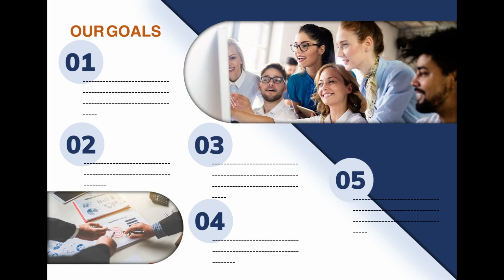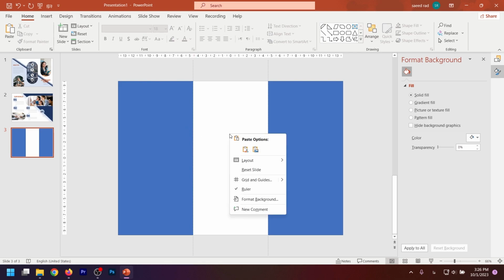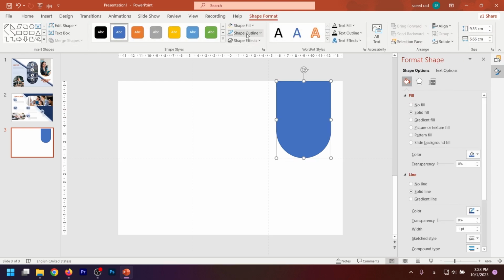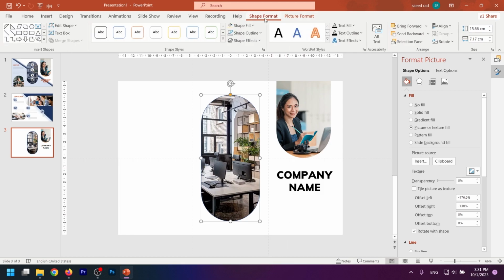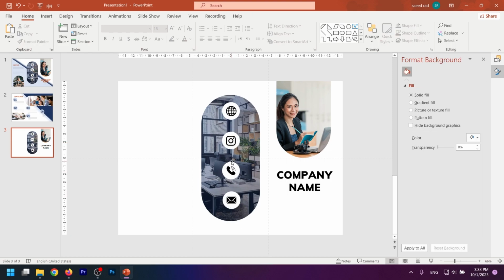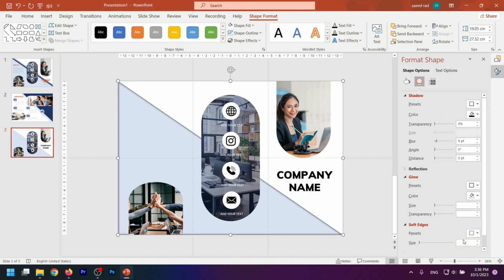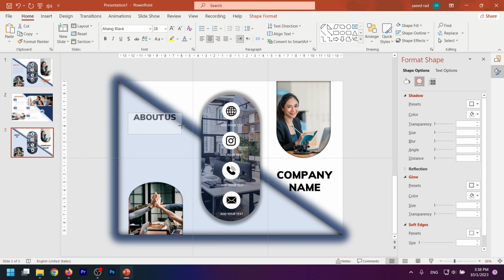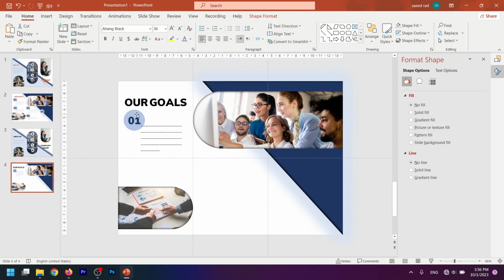Creating a Pamphlet in PowerPoint - Step-by-Step Tutorial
Welcome to "Step by Step PowerPoint," your go-to channel for comprehensive tutorials on mastering PowerPoint. In this step-by-step tutorial, we will guide you through the process of creating an impactful pamphlet using Microsoft PowerPoint. Whether you're a beginner or an experienced PowerPoint user, this video will equip you with the skills to design captivating pamphlets for various purposes.

🔴 What You Will Learn:
▶ Introduction to pamphlets and their versatility for promoting businesses, events, or causes.
▶ Planning and organizing your pamphlet content to effectively convey your message.
▶ Setting up a new PowerPoint presentation with the appropriate slide size and layout for a pamphlet.
▶ Designing a visually appealing cover page to grab attention and create a strong first impression.
▶ Creating compelling headlines, subheadings, and body text using PowerPoint's text formatting options.
▶ Incorporating high-quality images, icons, and illustrations to enhance visual impact.
▶ Utilizing PowerPoint's shape tools to create attention-grabbing call-to-action buttons, dividers, and decorative elements.
▶ Applying color schemes, gradients, and backgrounds to match your branding or theme.
▶ Enhancing readability with appropriate fonts, sizes, and text alignment techniques.
▶ Incorporating charts, graphs, and infographics to present data and statistics effectively.
▶ Saving and exporting your pamphlet as a PowerPoint file, PDF, or image for printing or digital distribution.

🎯 Who Should Watch:
This tutorial is perfect for anyone interested in creating professional pamphlets using PowerPoint. Whether you're a small business owner, a marketer, a student, or an individual passionate about graphic design, this video will provide you with valuable tips and techniques to elevate your pamphlet design skills.

📋 About "Step by Step PowerPoint":
"Step by Step PowerPoint" is a channel dedicated to empowering individuals with the knowledge and expertise to create visually stunning presentations using Microsoft PowerPoint. Our tutorials cover a wide range of PowerPoint topics, including tips, tricks, and advanced techniques.

🎬 Watch Now and Create Impactful Pamphlets in PowerPoint!
Don't miss out on this step-by-step tutorial that will revolutionize your pamphlet design process. Join us now and unlock your creative potential with PowerPoint!